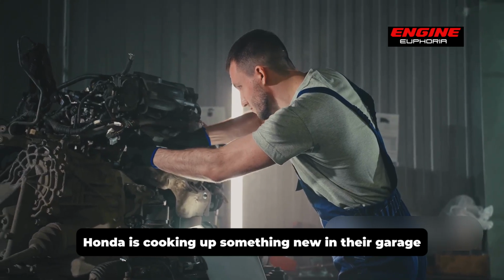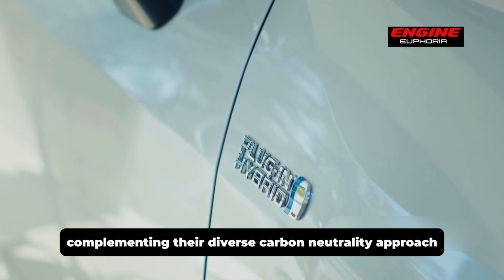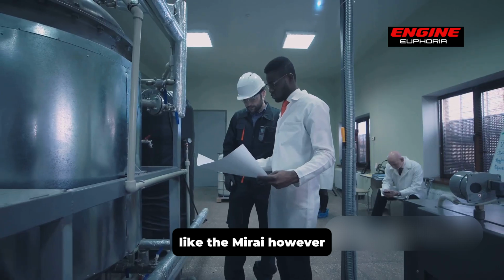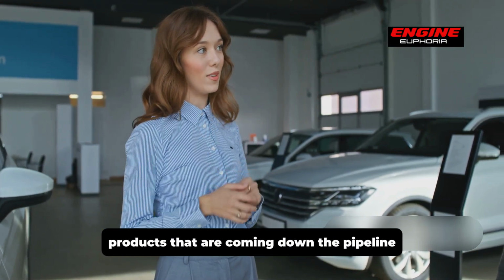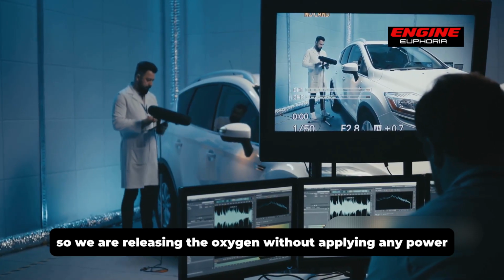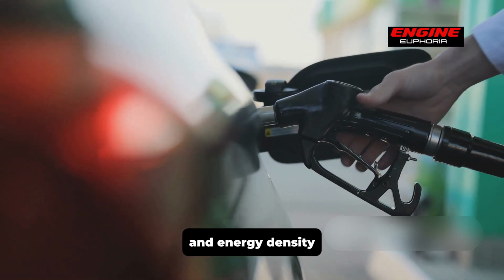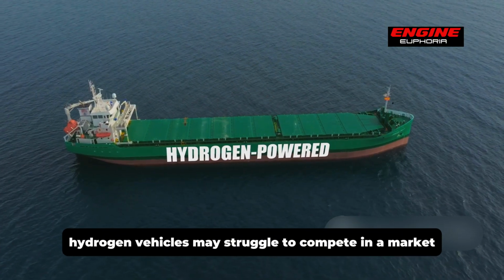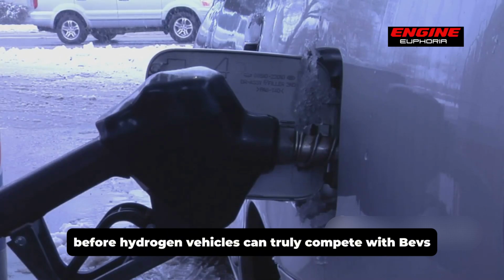This NEW Honda Engine Shocks ALL EV Car Makers!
Honda revealed their plan to fight against EVs by revealing a new revolutionary hydrogen engine. Honda's CEO, just like Toyota's believes that hydrogen and ICE are the way forward, not EV, and he now put his money where his mouth is. And the entire EV industry is shocked. So why is Honda's hydrogen engine so revolutionary?